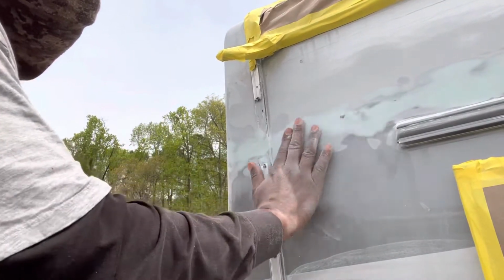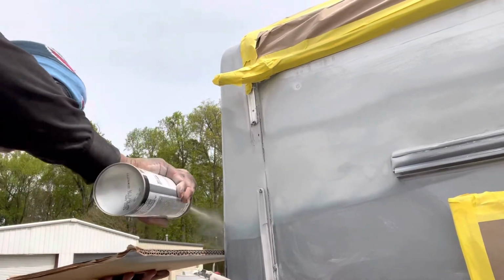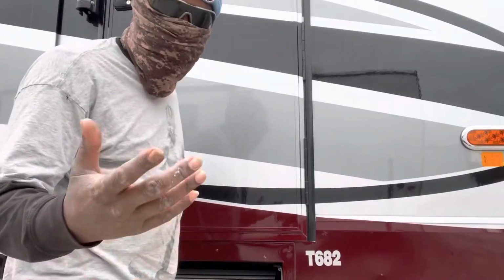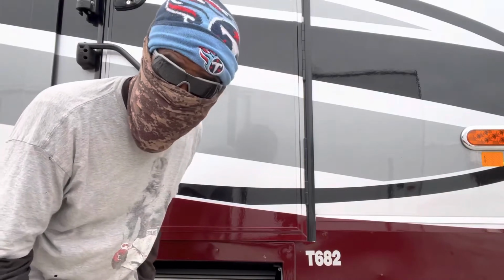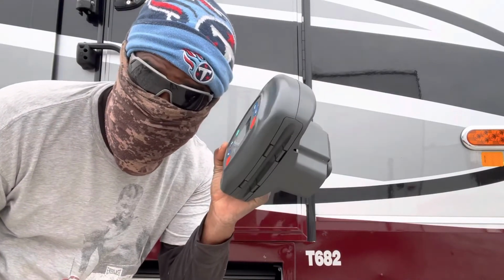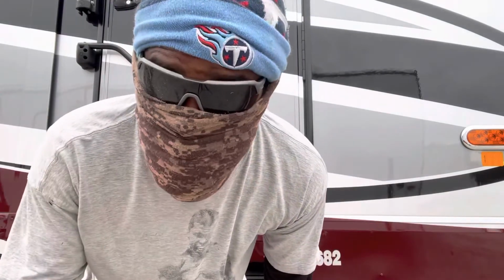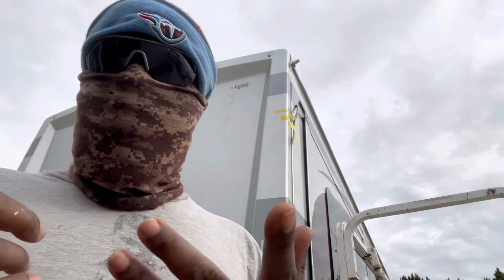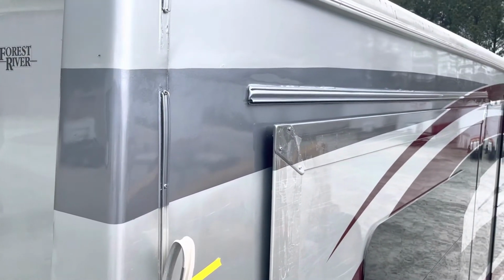Luxury RV repair done on the spot | DRIVEWAY HUSTLE STYLE￼